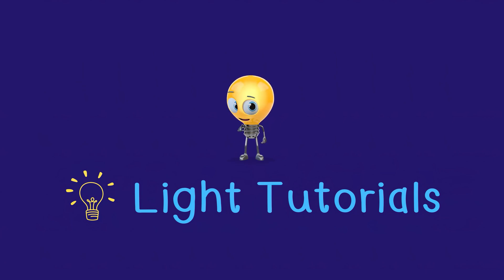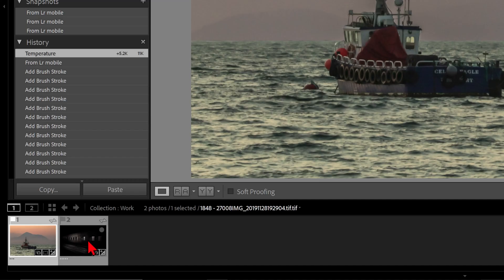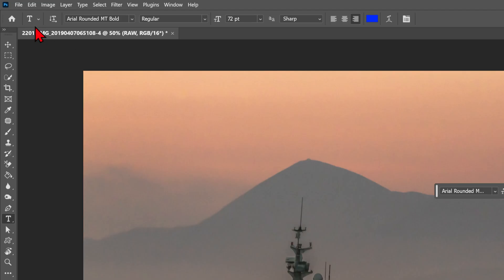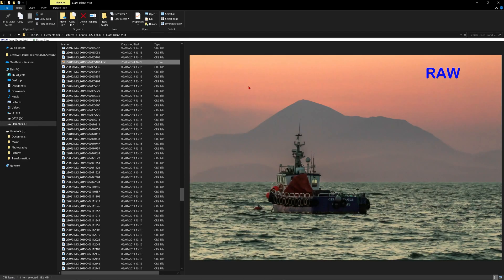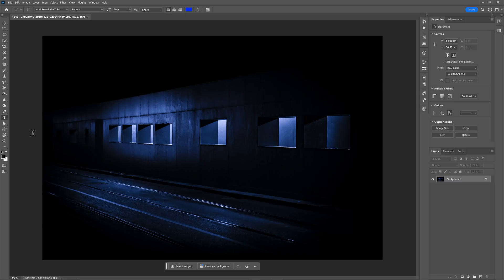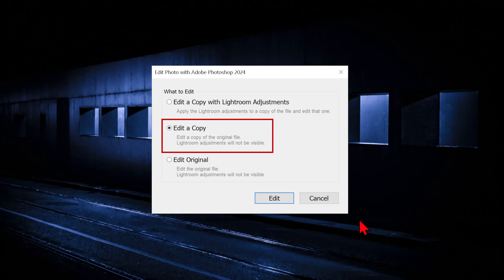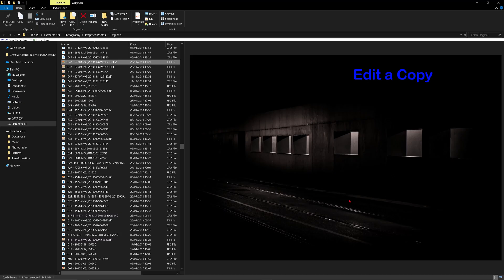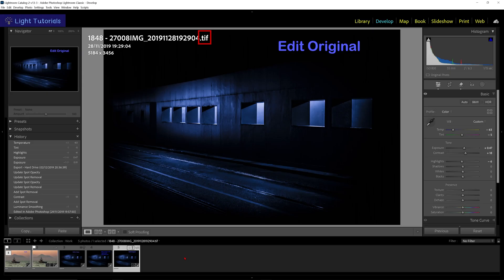Lightroom - Edit Photo in Photoshop | RAW vs TIFF options explained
Short tutorial on opening a photo from Lightroom in Photoshop to edit further. What's the difference between Raw and Tiff? What are the options available and what do they do?